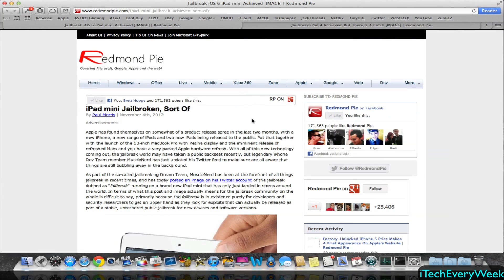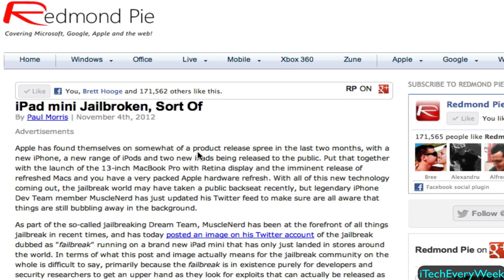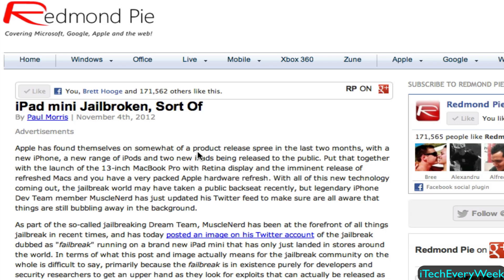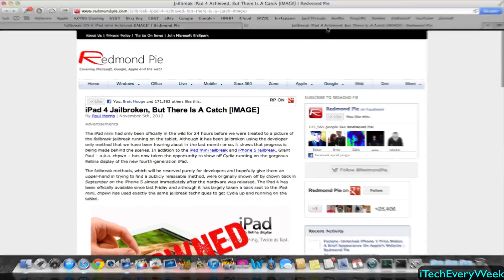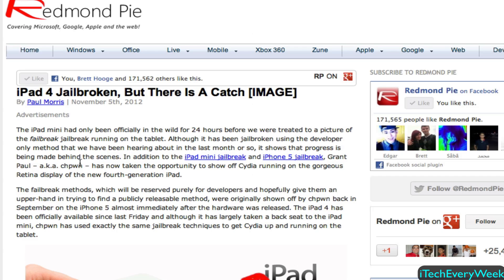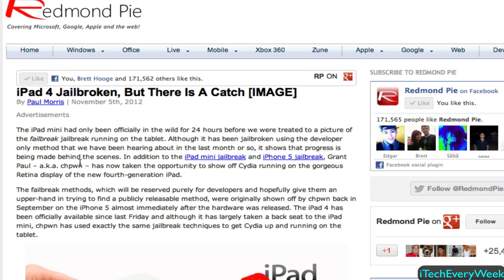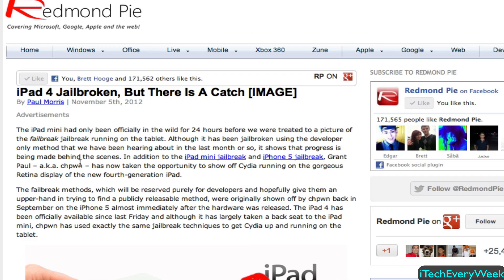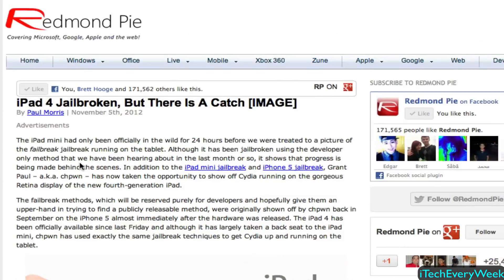iOS 6 Untethered Jailbreak UPDATE to iPad Mini & iPad 4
In this video I give you all an update to the iOS 6 untethered jailbreak for the iPad Mini & iPad 4. There's tons of info so check it out!
Links to Redmondpie Posts